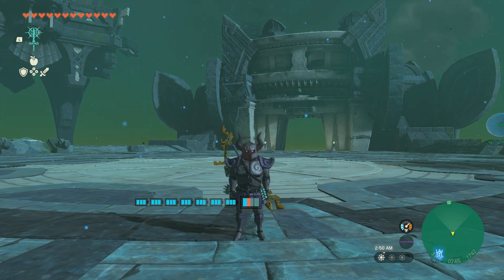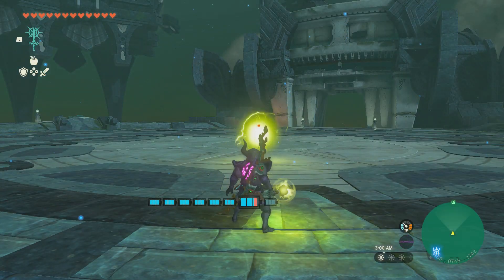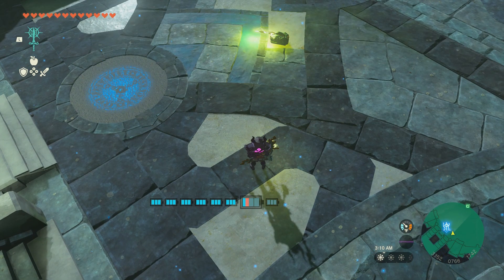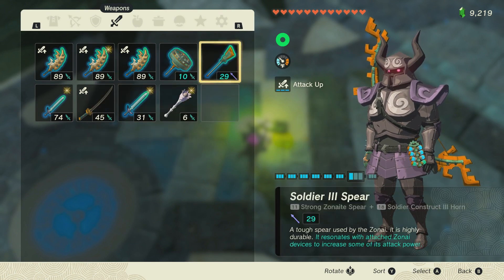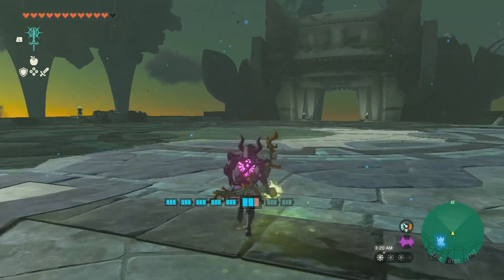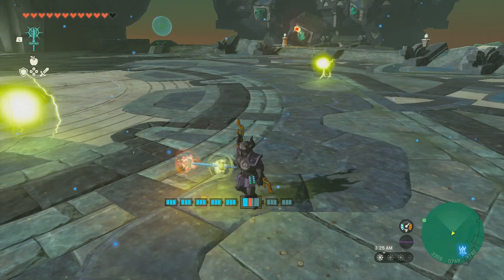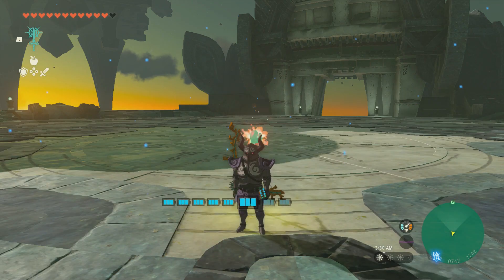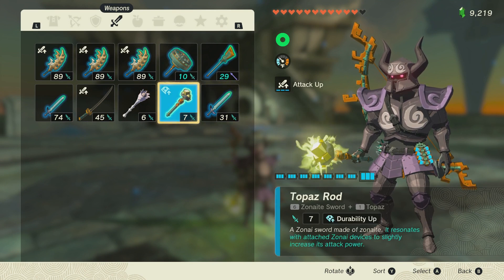Use Multiple Weapons At Once Glitch Tears Of The Kingdom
This Zelda Tears of the Kingdom glitch allows you to equip multiple weapons at once so you can use their effects at the same time.